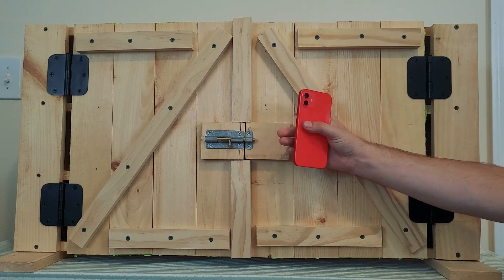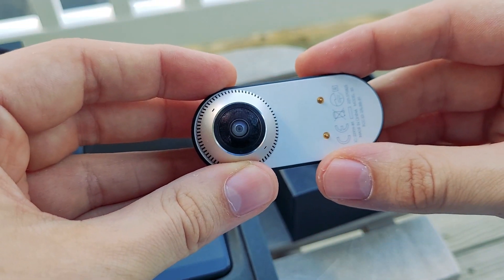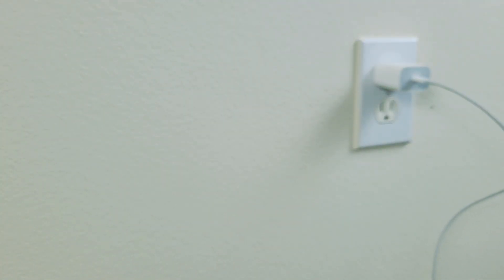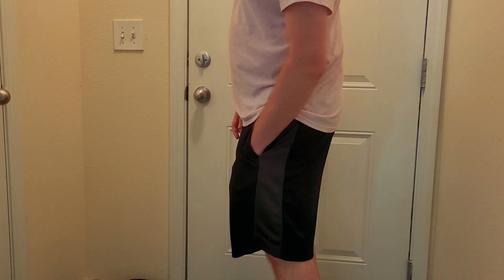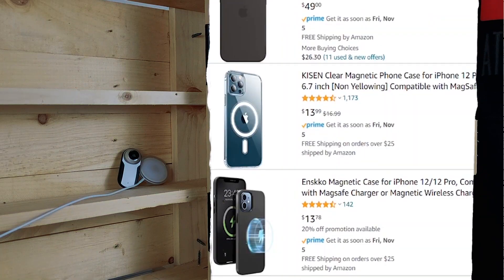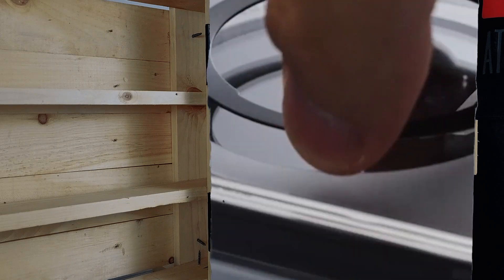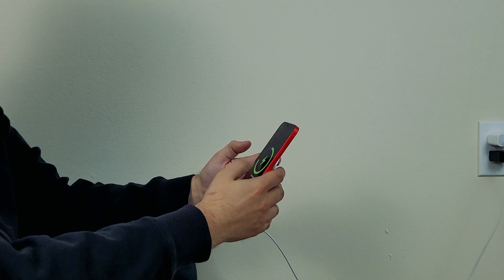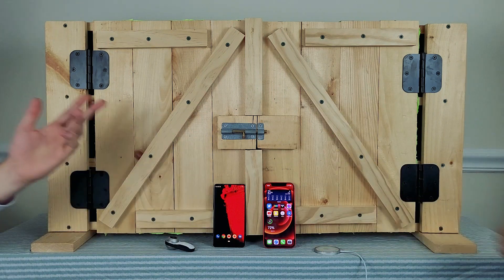Magnet Tech for Phones: Gimmick or The Future? (iPhone 12, Essential Phone PH-1, MagSafe)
Do you use any magnet tech in your day-to-day life? Let us know your experience in the comments and what you think the future holds for magnet technology.